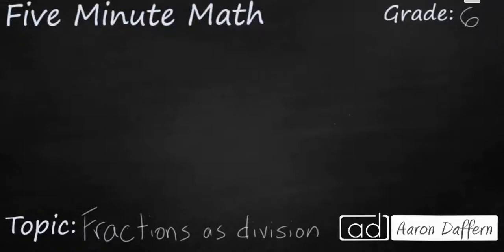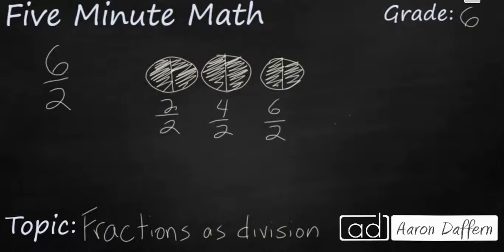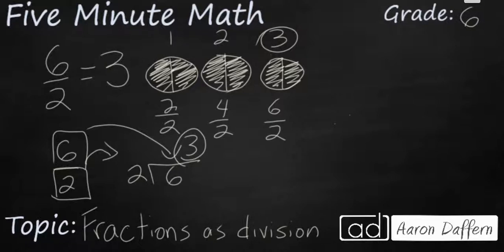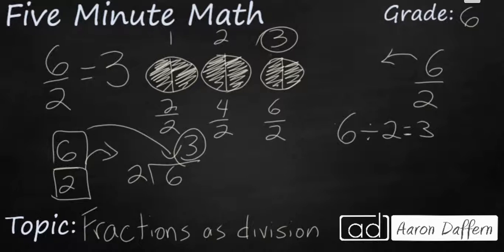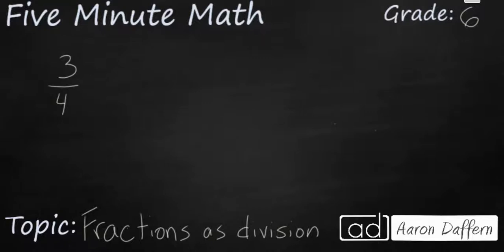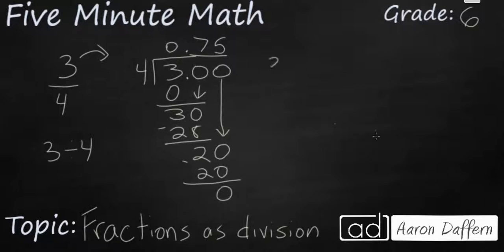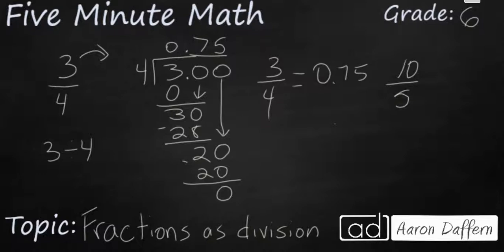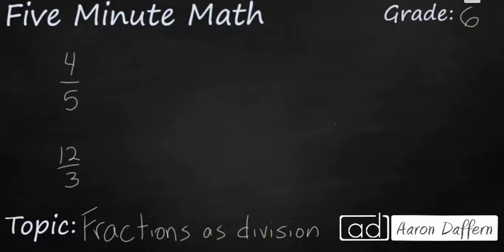6th Grade Math Fractions as Division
Learn to represent division as both a proper and improper fraction. Understand that fractions can be thought of a unfinished division problems. Two examples and two practice problems (with solutions) are included in the video.